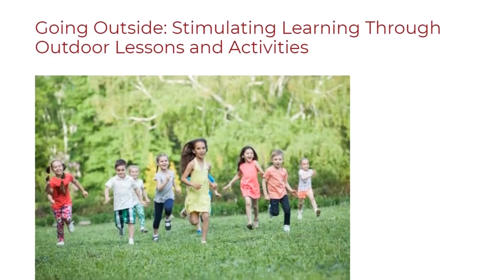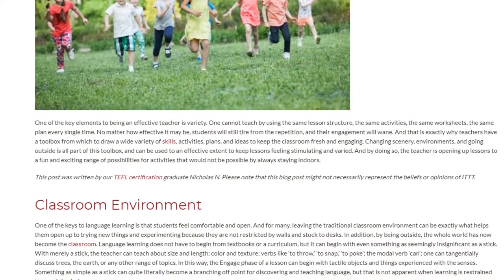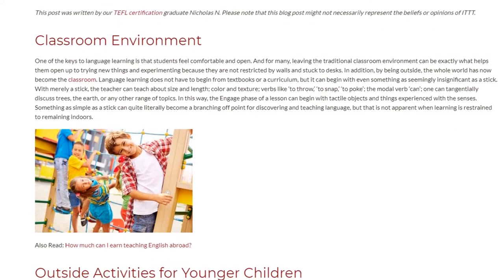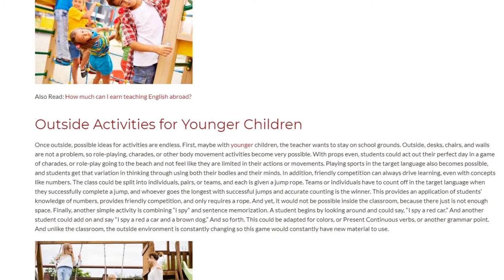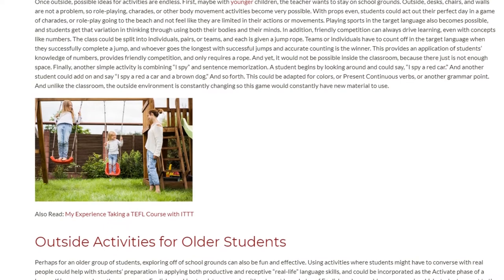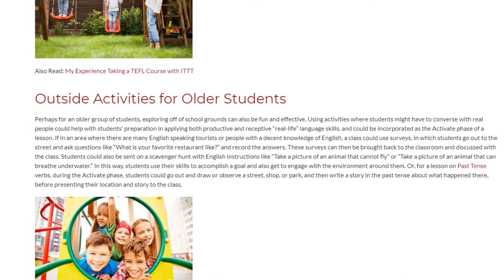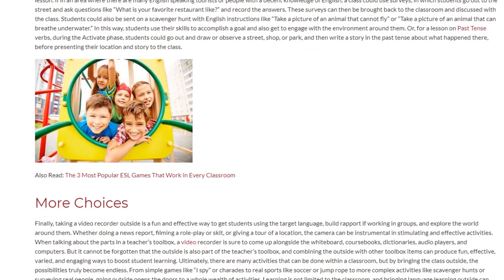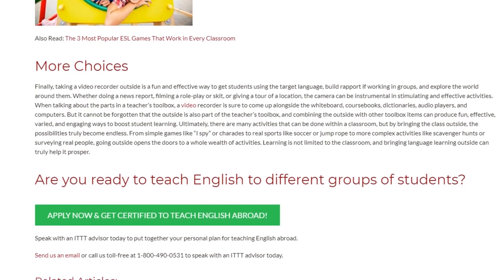Going Outside: Stimulating Learning Through Outdoor Lessons and Activities | ITTT TEFL BLOG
One of the key elements to being an effective teacher is variety. One cannot teach by using the same lesson structure, the same activities, the same worksheets, the same plan every single time. No matter how effective it may be, students will still tire from the repetition, and their engagement will wane. And that is exactly why teachers have a toolbox from which to draw a wide variety of skills, activities, plans, and ideas to keep the classroom fresh and engaging.

Changing scenery, environments, and going outside is all part of this toolbox, and can be used to an effective extent to keep lessons feeling stimulating and varied. And by doing so, the teacher is opening up lessons to a fun and exciting range of possibilities for activities that would not be possible by always staying indoors.